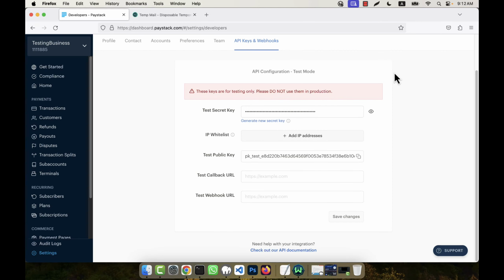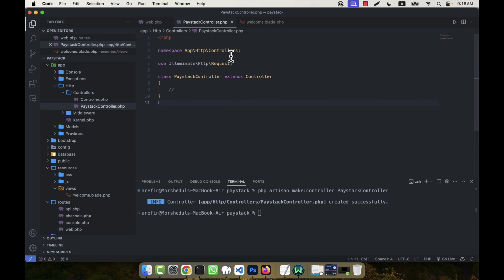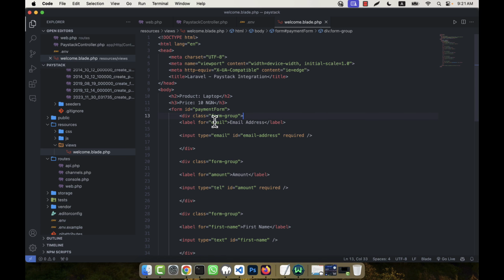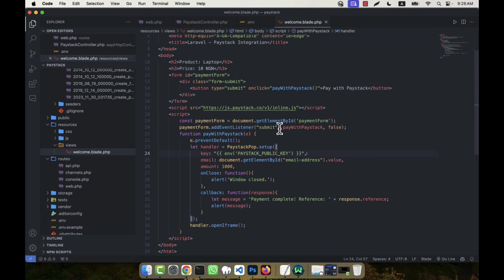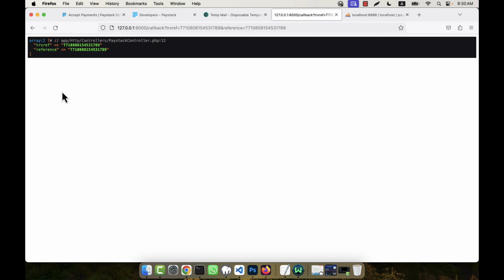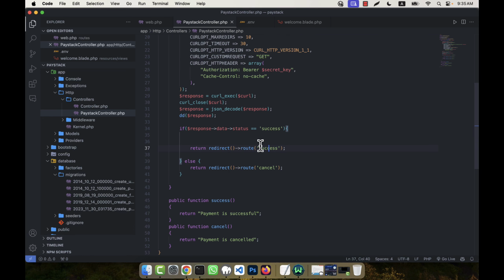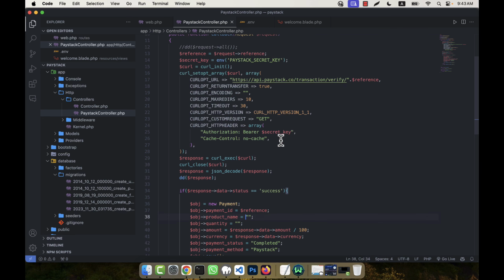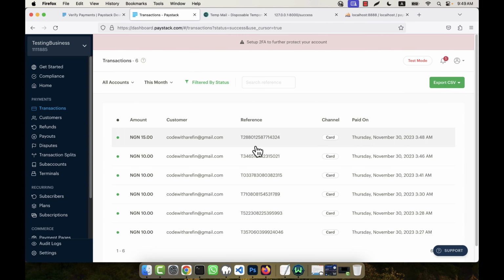Paystack Payment Gateway Integration in Laravel 10 - Part 2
In this tutorial, I have discussed about Paystack payment gateway Integration in Laravel 10. I hope, you will enjoy the video very much.